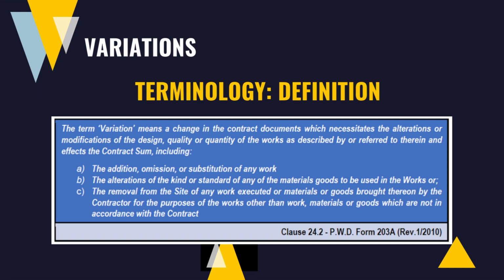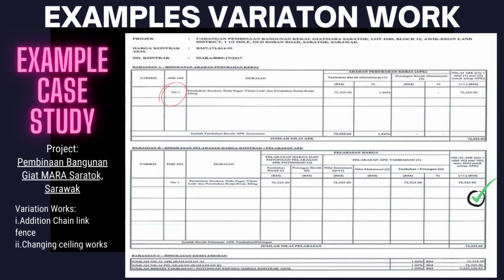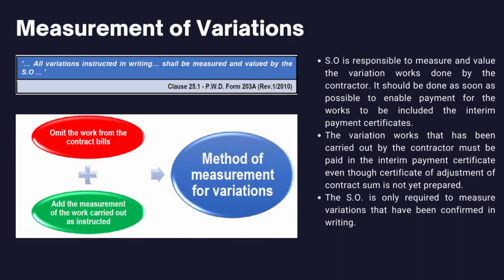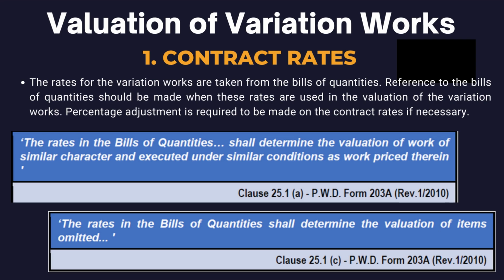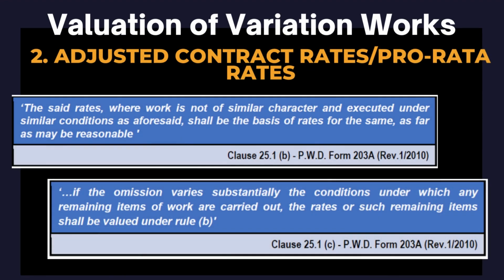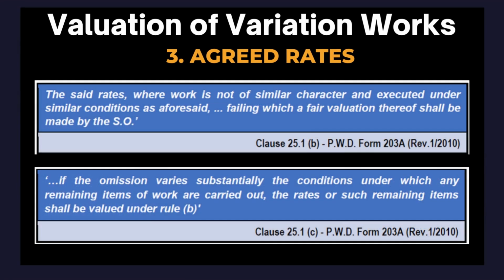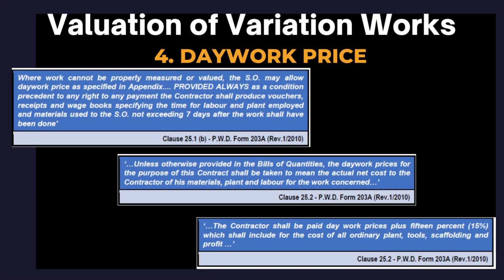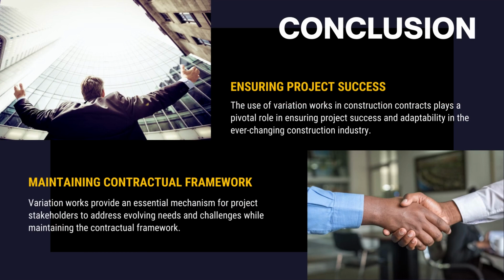VARIATION IN CONSTRUCTION CONTRACT: TERMINOLOGY, PROCEDURE AND VALUATION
Owned by:
Wan Mohd Nurdden Bin Wan Muhammad
Siti Suhana Binti Judi
Mohd Nasruddin Bin Ayub
Abdul 'Izz Mohamad Bin Kamil
Ku Mohammad Asyraf Bin Ku Azir
Mohd Khairul Fitri Bin Othman
Awang Ihsan Bin Awang Yunus
Mohammad Nabil Fikri Bin Saaid

Timestamps:
0:00 Introduction
0:23 Terminology
1:08 Reason for the Variation
1:42 Types of Variation Works
2:24 Variation Work Procedure
2:58 Instruction for Variations
4:04 Measurement of Variations
5:12 Valuation of Variation Works: Contract Rates
6:42 Valuation of Variation Works: Adjusted Contract Rates/Pro-rata Rates
8:24  Valuation of Variation Works: Agreed Rates
10:07 Valuation of Variation Works: Daywork Price
12:29 Conclusion

Sources From:
1. PWD203A (Rev.2010)
2. PAM 2018 (With Quantities)